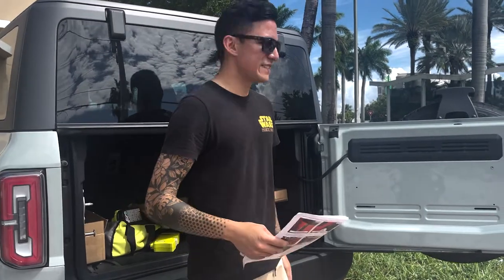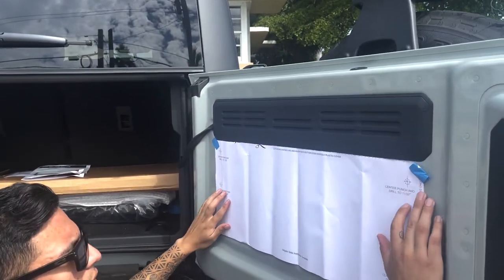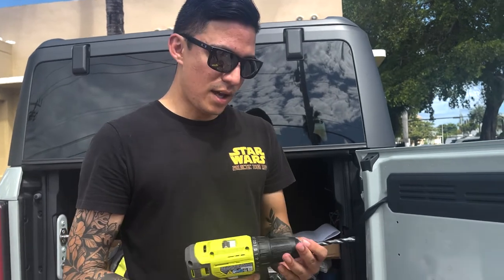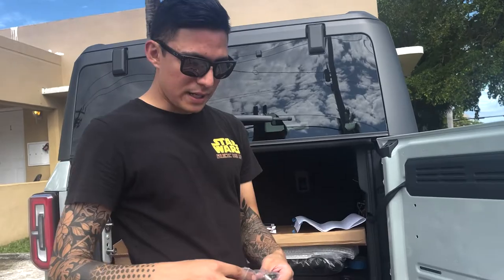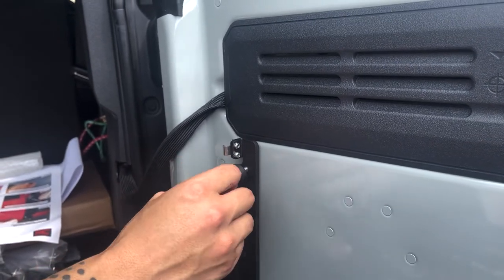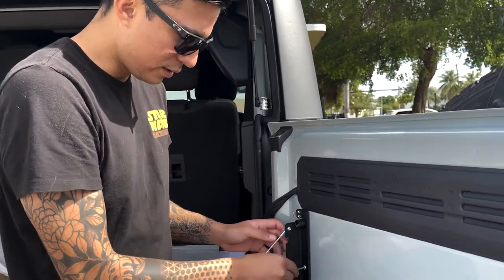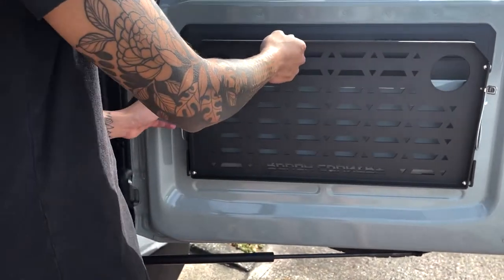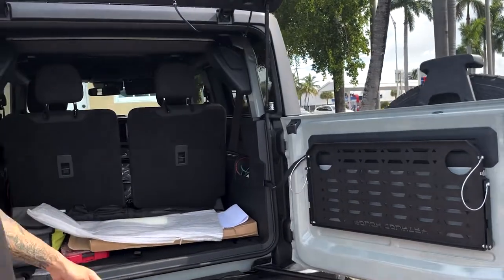Rough Country's tailgate table for the new Bronco 2021 for just $80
There are a couple tailgate table options out there for the new Bronco and I think Rough Country has the most affordable one for just $80. Hopefully the video shows how easy it is to install the table and helps save some of you some money!

Rough Country’s Tailgate Table easily attaches to your Ford Bronco's tailgate to provide a quick, convenient tabletop surface. When you’re done simply fold the table up and be on your way!

After recording this video I ended up installing a slightly thicker Rivet Nuts and the tailgate table feels more secured.